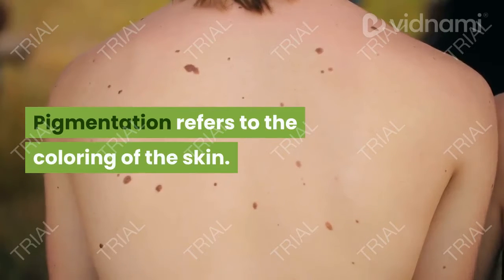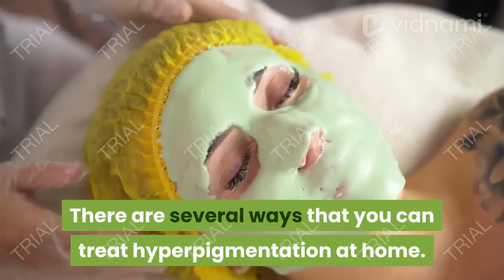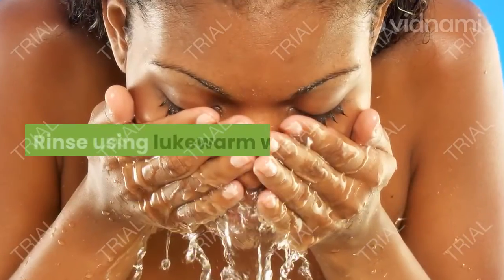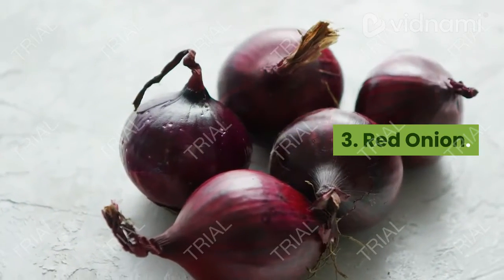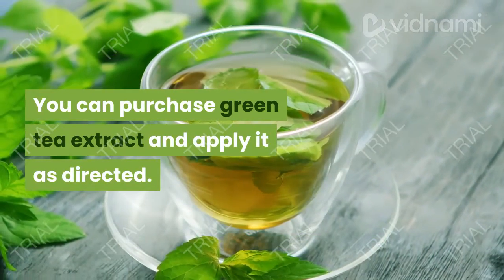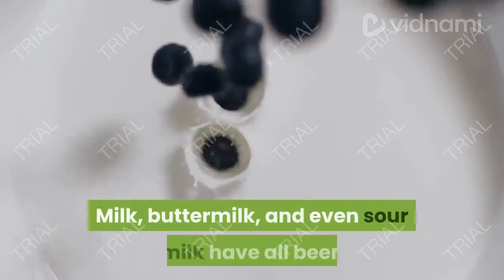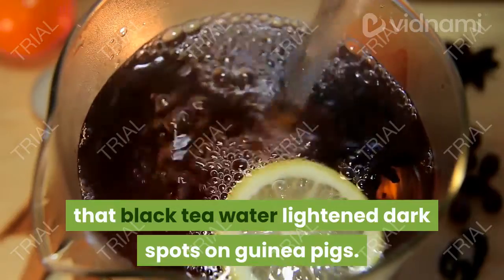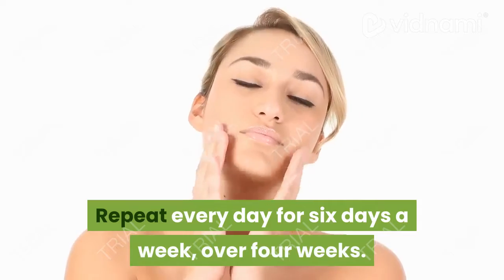HOW TO REMOVE DARK SPOTS on Face REMOVAL IN 3 DAYS [FAST]-ACNE SCARS & WRINKLES|-DIY & ACNE SCARS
Watch DARK SPOTS on Face REMOVAL IN 3 DAYS [FAST]-ACNE SCARS & WRINKLES|-DIY DARK SPOTS  & ACNE SCARS
Check out this amazing home remedy video where I have shared Simple, Easy, and Affordable home remedies to Remove Dark Spots from your face using all-natural products.